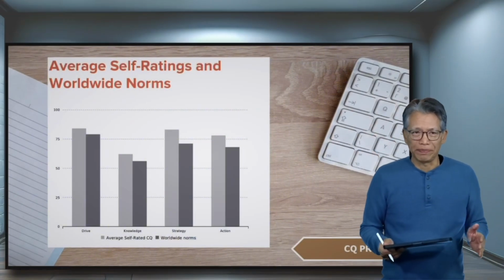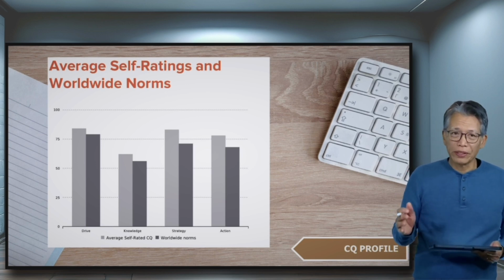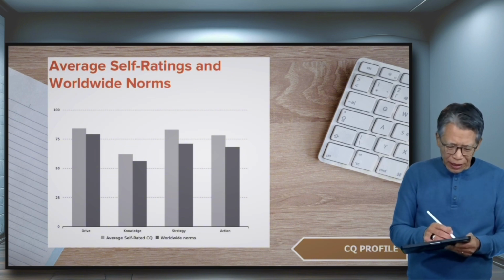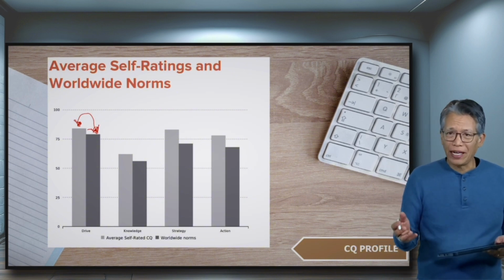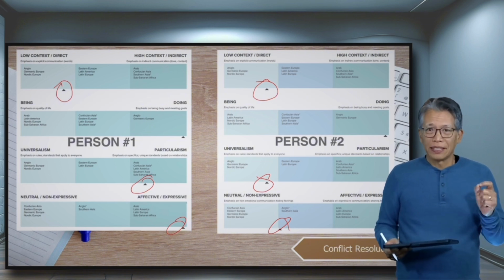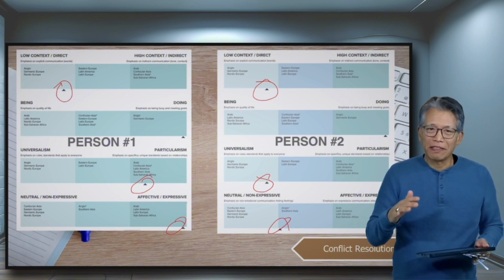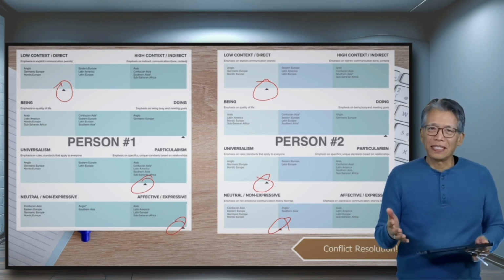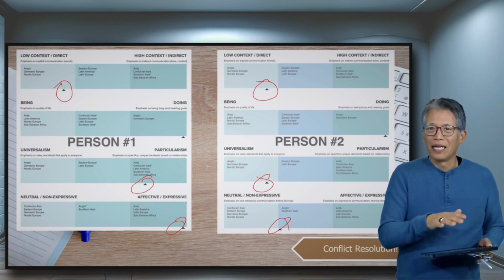The Power of Using Your CQ Data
What should you do with CQ data after your team takes the assessment?
In this CQ Moment, Harry Lee walks through how organizations can use CQ group reports to gain insight, track growth, strengthen teams, and lead more effectively.

Many organizations invest time and energy into taking the CQ assessment—but the group data that follows is often underused. In this video, you’ll learn how to interpret your anonymized group CQ profile, what the dashboard reveals about your team, and how to use CQ data as a practical leadership tool.

This video covers:

What the CQ group report shows and how to read it
How to identify patterns related to training, exposure, and isolation
Tracking team growth and organizational change over time
Using cultural values data to shape hiring and team composition
Preparing new leaders to understand team dynamics before issues arise
Using CQ data to navigate and diffuse conflict before it becomes personal
CQ data is more than a score—it’s a powerful way to understand people, improve effectiveness, and lead with greater clarity and empathy.

If you’d like help with updated group reports or coaching support, we’re here for you.

We appreciate you, we pray for you, and we’re grateful to partner with you in this work.